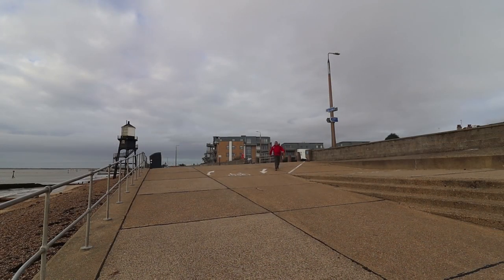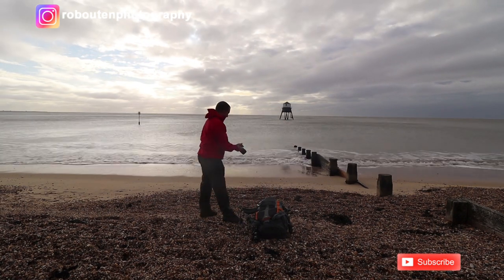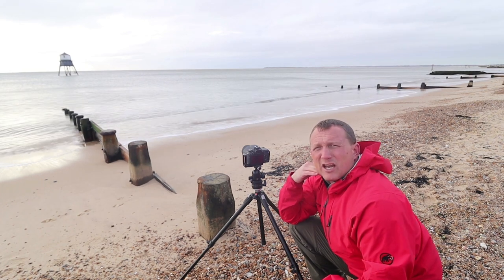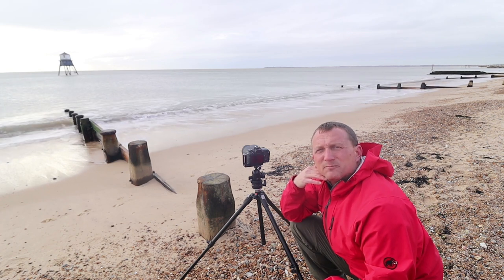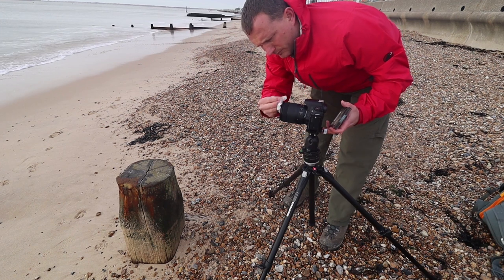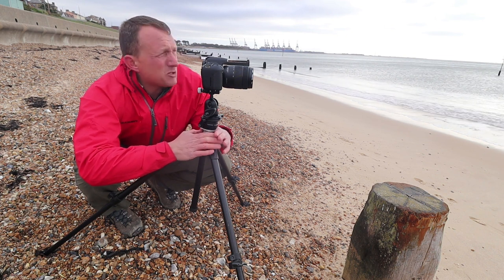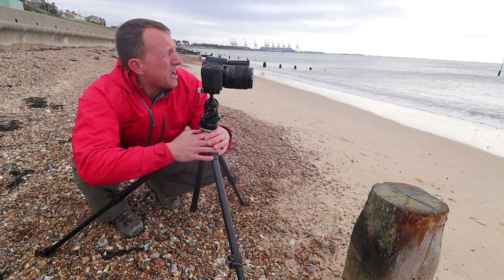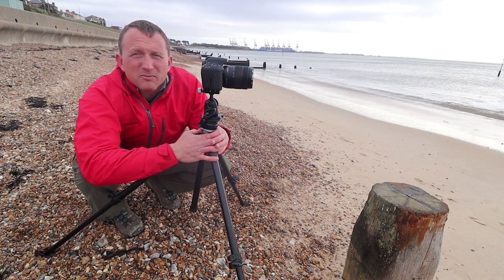Exploring a Location - Dover Court - Part 1 -Landscape Photography-Canon 77D-Crop Sensor Photography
Exploring a location as a Photographer is all part of the fun in my eyes. By doing some research I discovered that there is a lot more to shoot in Dover Court than the Light House…….. but I’m still going to get a few shots of it though!!
Make sure to turn in next time for part two.

Image Settings:
First Image settings: 18mm, F11, ISO 100, 1/60sec.
Second Image settings: 18mm, F11, ISO 100, 8sec. ND10.
Third Image settings: 18mm, F11, ISO 100, 13sec. ND10.

Camera Gear:
Canon 77d